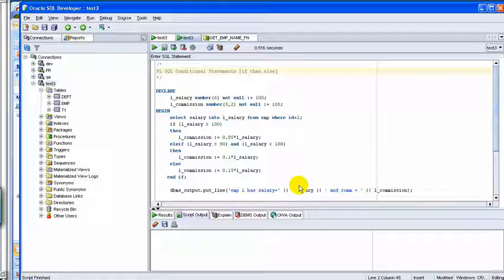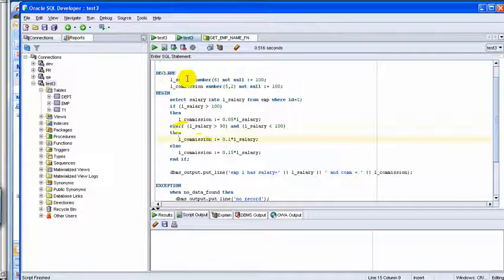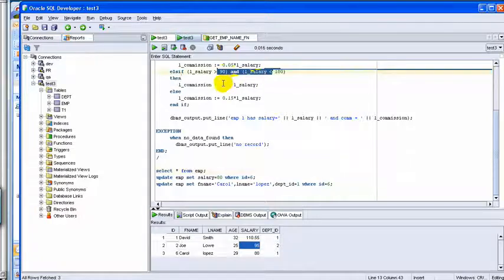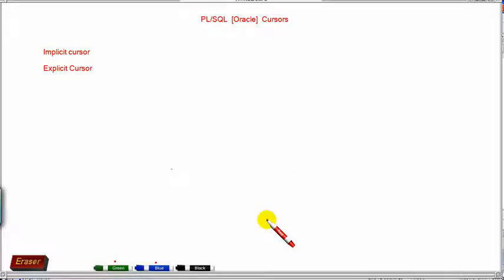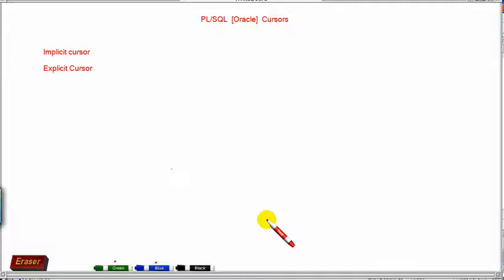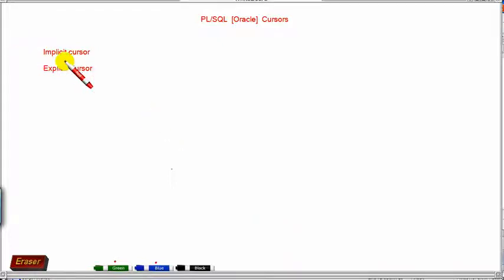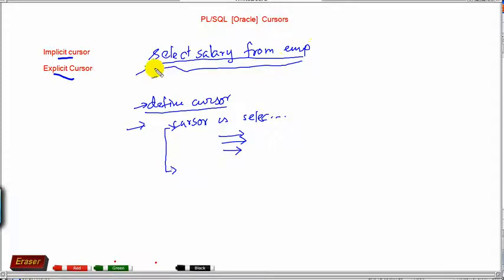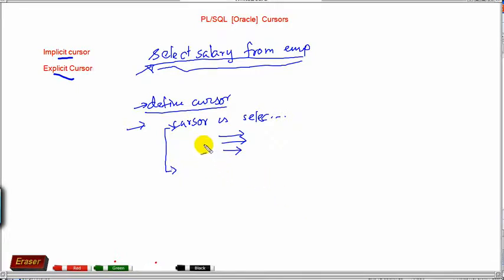Oracle_Tutoria14_PL_SQL_Implicit_cursors.flv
Times Technologies an Oracle Workforce Development Program Partner and an ISO 9001:2008 Certified Company is a full-service provider of education and human resource development programs for individuals, Colleges, and organizations. We conduct cost-effective Software Training Programs, In-house Trainings, Workshops, Campus to Corporate Programs and software Development with professionalism and sincerity across all industry Sectors.

Times Technologies -- Chennai
No.159,K.P.Towers,
2nd Floor,
Arcot Road,
Vadapalani,
Chennai-600 026.
Near Kamala Theatre
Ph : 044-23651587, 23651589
Times Technologies - Bangalore
80/7,22nd Cross,
3rd Block,Jayanagar,
2nd Floor,
(Above ICICI Bank)
Bangalore - 560011
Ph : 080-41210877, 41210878